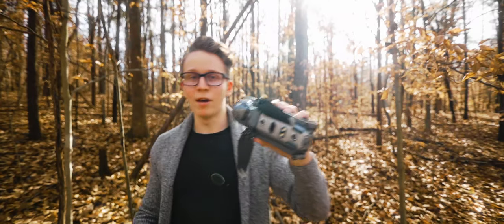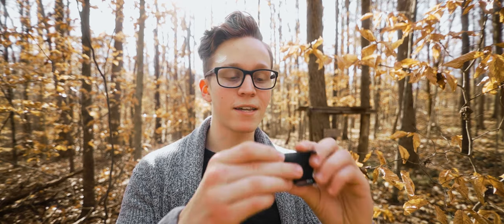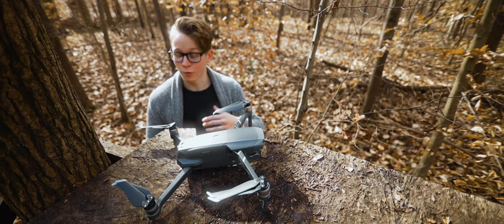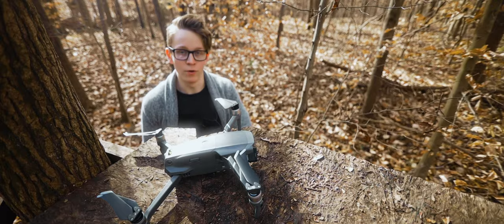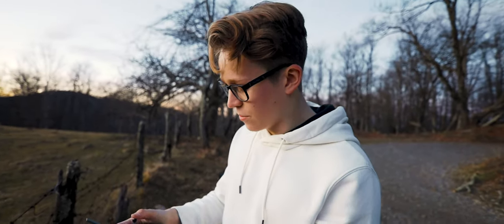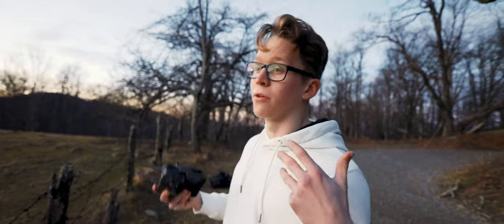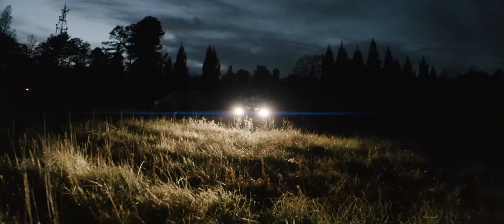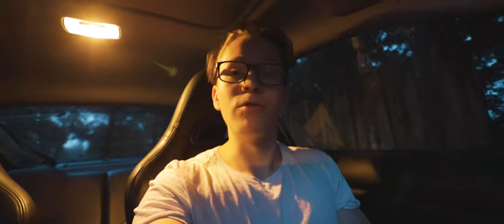DRONE ANAMORPHIC LENS - Moment Air for DJI Mavic 2 Pro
✏️Fonts used:
Uni Sans
Oswald